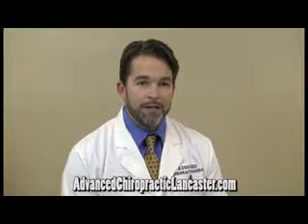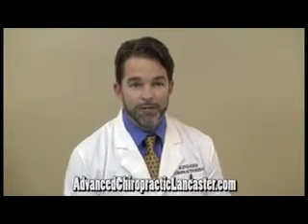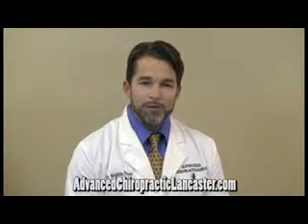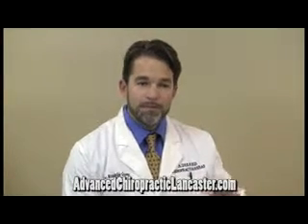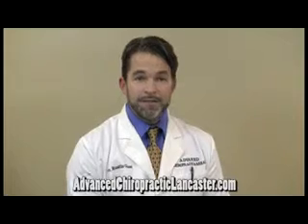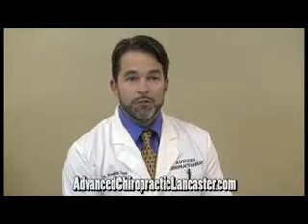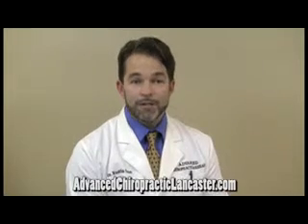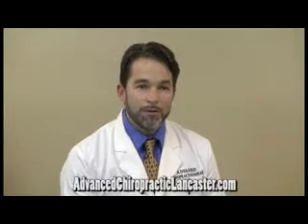Low Back Pain Chiropractor Lancaster Pennsylvania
Low Back Pain Doctor Lancaster Pennsylvania Dr. Rustin Glass.

Most Health Insurance and All Auto Insurance Accepted, Including Medical Referrals:
Low Back Pain Clinics Lancaster Pennsylvania
Low Back Pain MD 17601